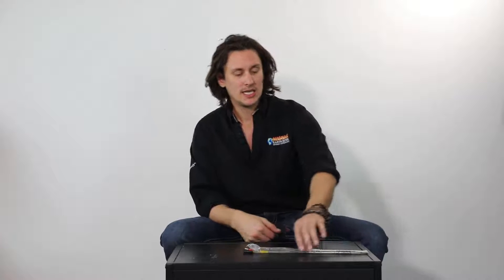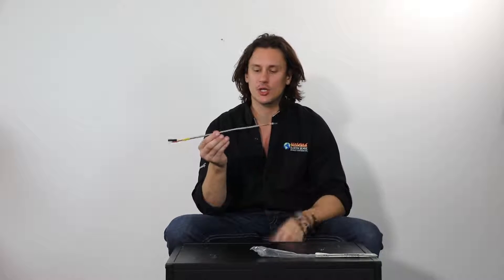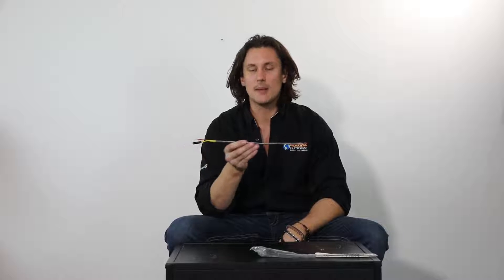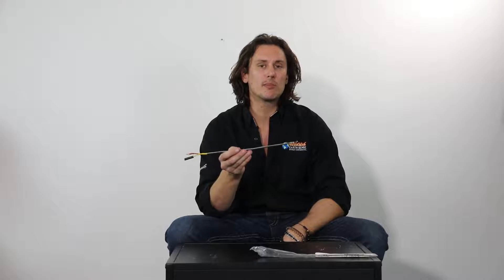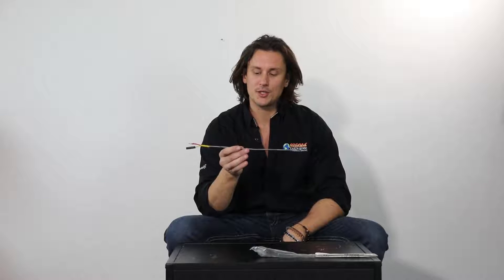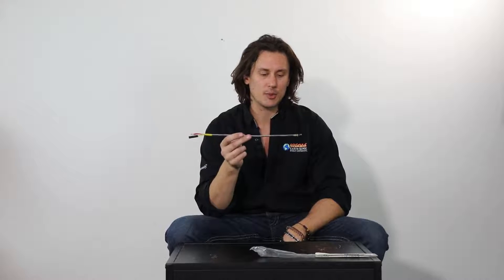Quadrafire Thermocouple Function & Troubleshooting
Overview video on the Quadra-Fire Thermocouple. What the Thermocouple is, how it's positioned, what Function it serves, and some basic troubleshooting.